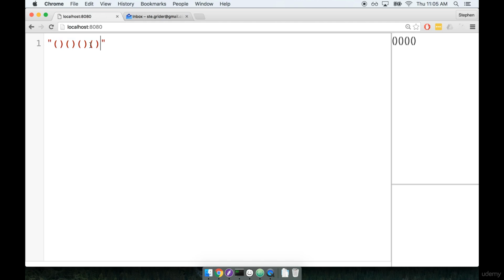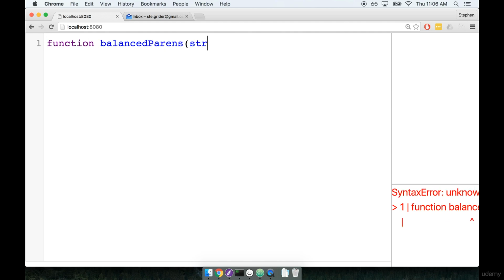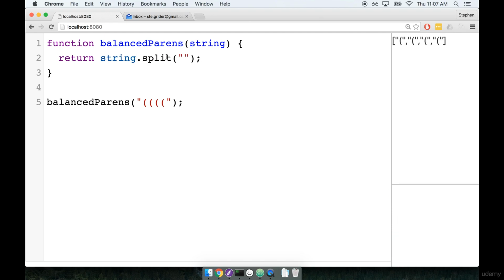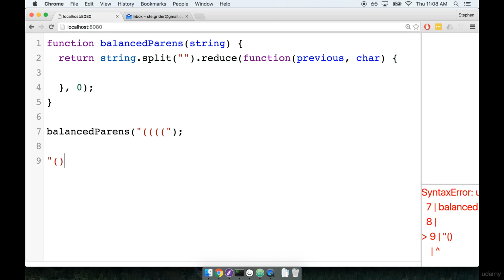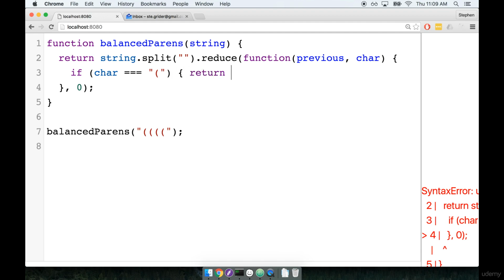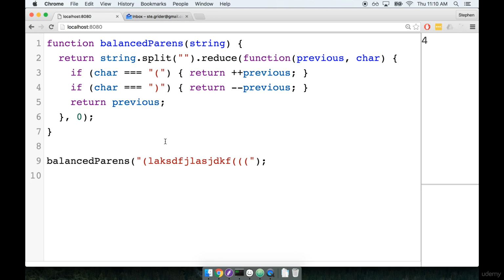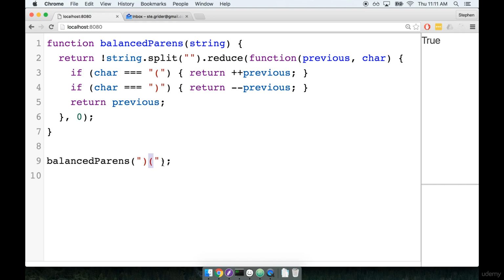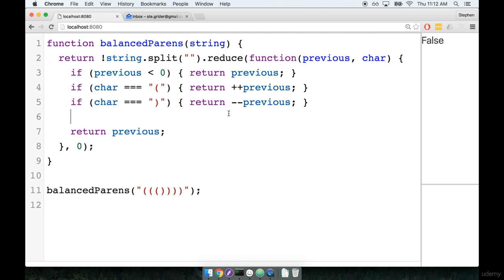ES6 JavaScript 022 Ace Your Next Interview with Reduce